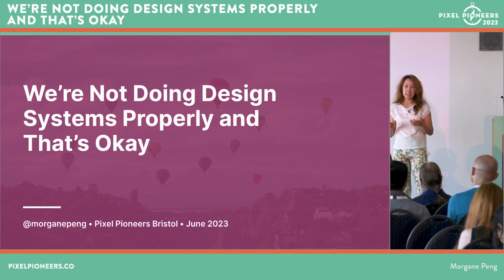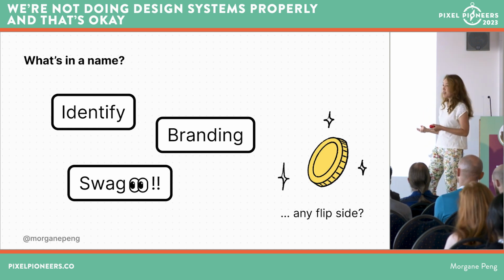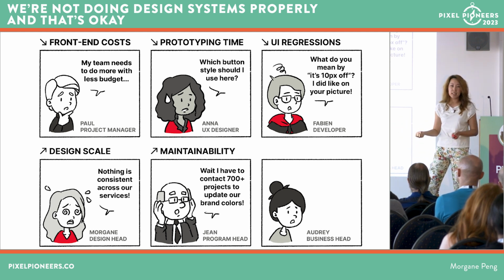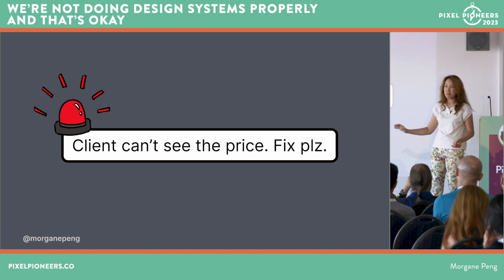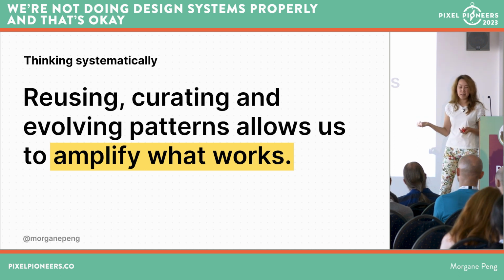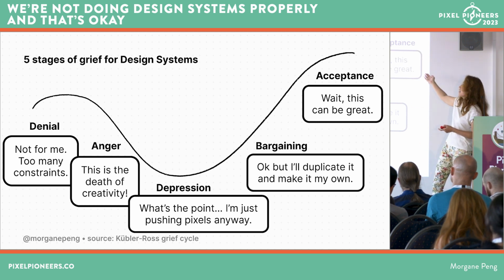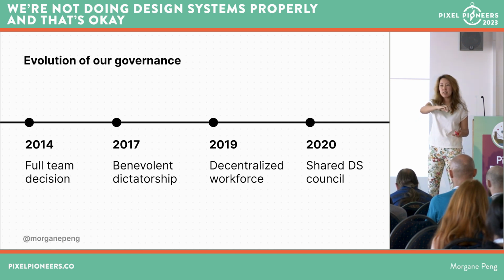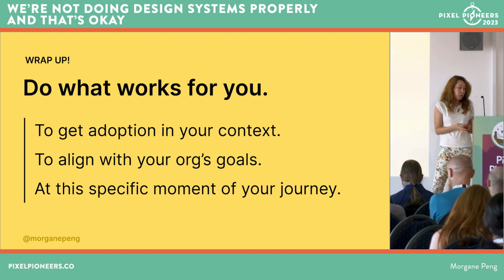We’re Not Doing Design Systems Properly and That’s Okay – Morgane Peng | Pixel Pioneers 2023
How do you ‘do’ design systems? Expectations are so high nowadays. Implement design tokens. Have a dedicated design system team. Get a design system manager. Wait, does your design system even have a name?

There isn’t one way to do design systems. Ours ticks none of these boxes, yet today, it allows us to build from the simplest to the most complex financial tools, and design systematically across our services. In this session, I’ll share the lessons we learned on prioritising impacts over grip.

Takeaways
- Understand that there’s no one way to do design systems
- How to adapt for adoption
- How to use the design system mindset for large scale pattern-based thinking

Morgane Peng

Morgane Peng is a Managing Director and Head of Design at Societe Generale Corporate & Investment Banking. Working out of the 150-year old banking group's offices in London and Paris, she is responsible for the design vision and strategy to deliver united and meaningful experiences with her team across Societe Generale's product suite for start-ups, corporates and financial institutions.

Previously, Morgane ventured into various fields such as consulting, financial markets and tech. In her spare time, she’s a gamer at heart and works on an indie video game which was successfully crowdfunded on Kickstarter.